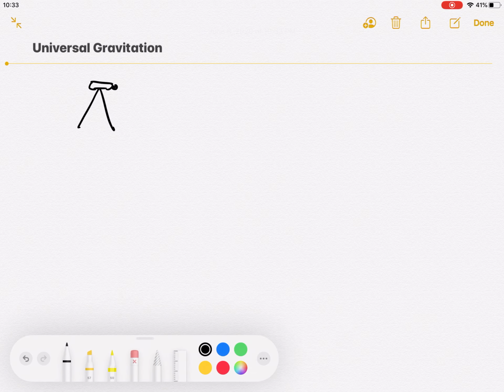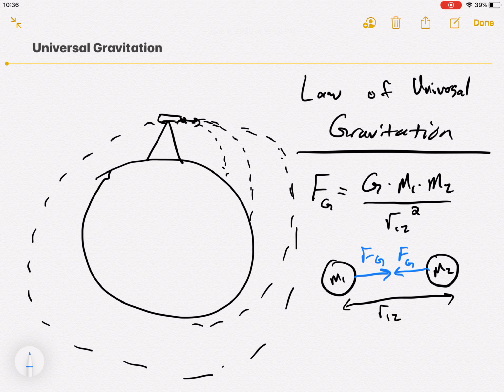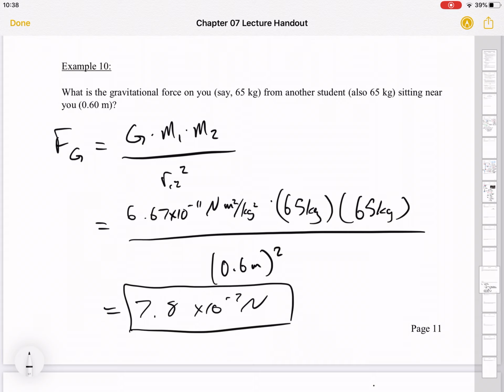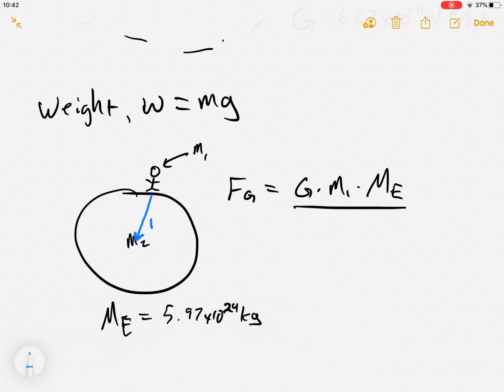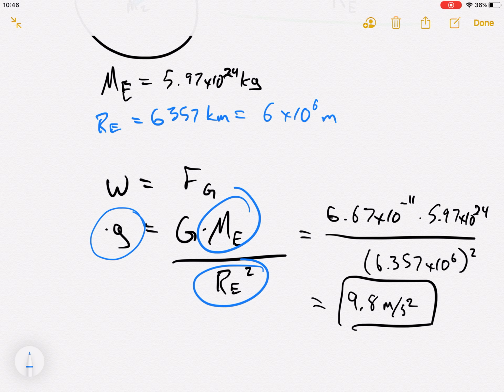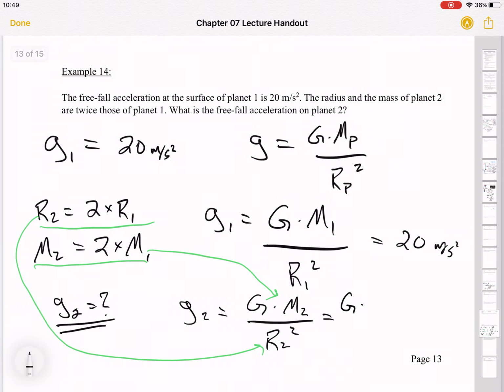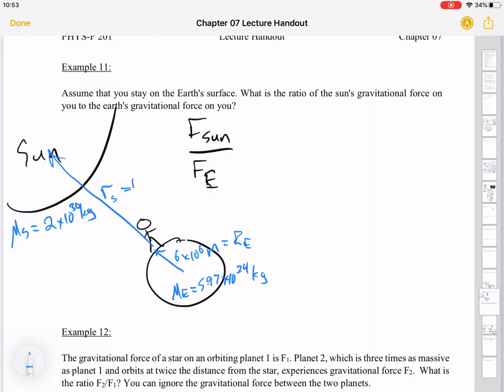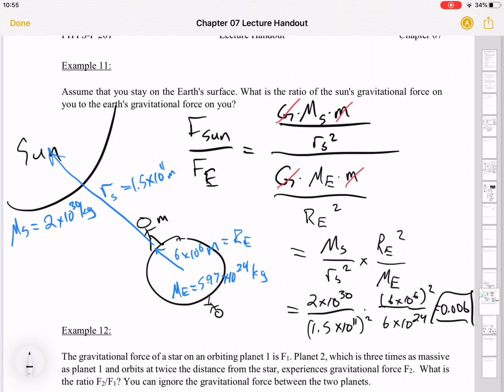The Law of Universal Gravitation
Newton's Law of Universal Gravitation is introduced, g and G are related, and a couple examples are worked.